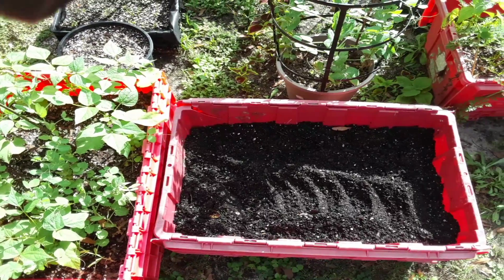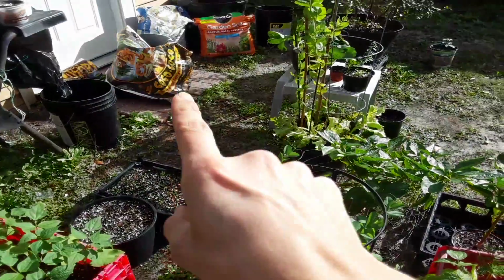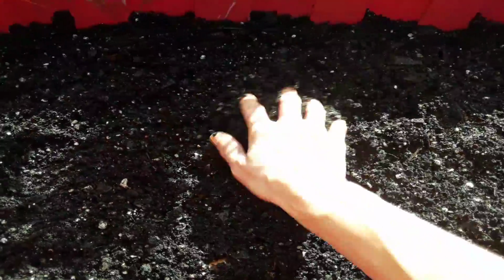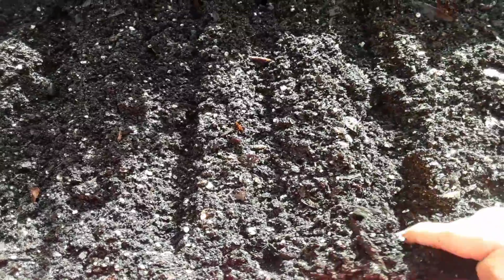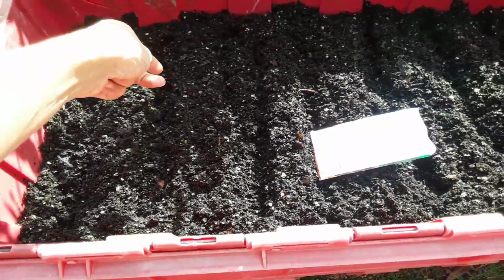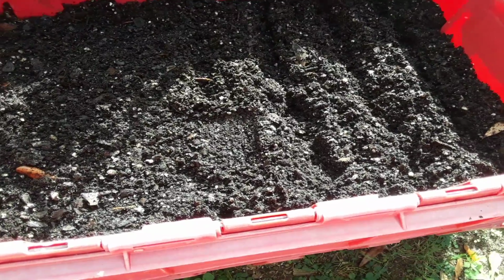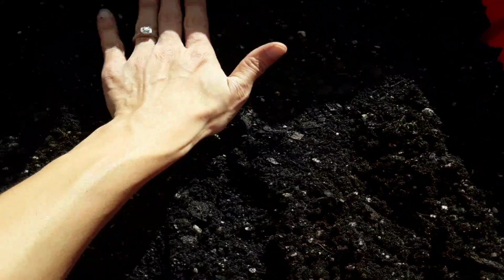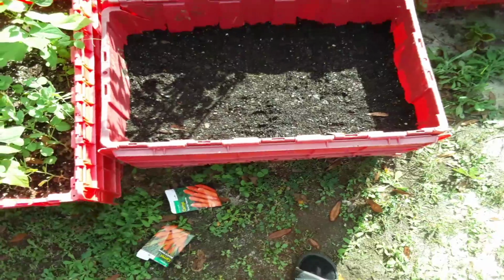How I get my containers ready for planting carrots out in the garden 🥕🥕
Today I wanted to give you some tips on how I get my containers ready for planting carrots in the garden. They're really fun, easy to grow and very rewarding. I hope this video helps you in the best way possible to get your garden containers ready for planting whatever it is you might be growing in the garden!

Remember to check out my new Facebook page @Staceyherewegrowagain or check out my Facebook group called "Stacey here we grow again and friends", so we can all share what we're growing and most importantly, stay connected with eachother as one in the gardening community! Just send me a member request if you want to be apart of the group😃

You can get in touch with me via email: if you need any help at all!You can get in touch with me via email: if you need any help at all!